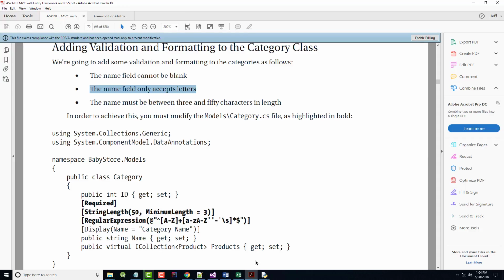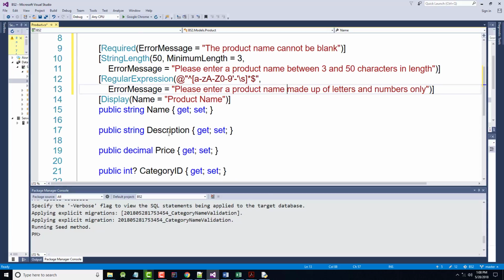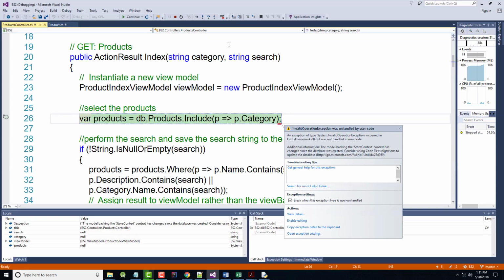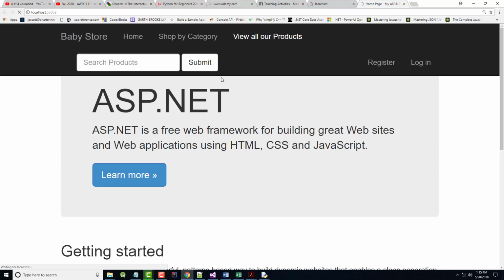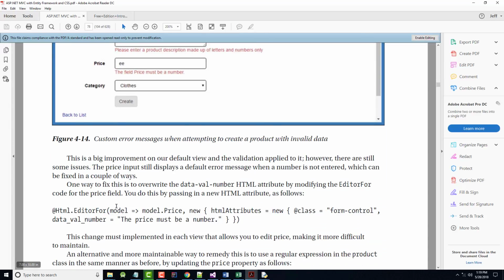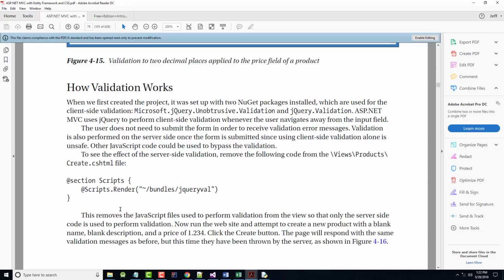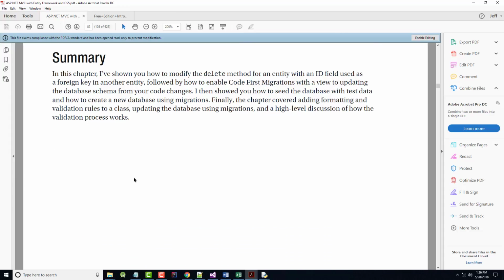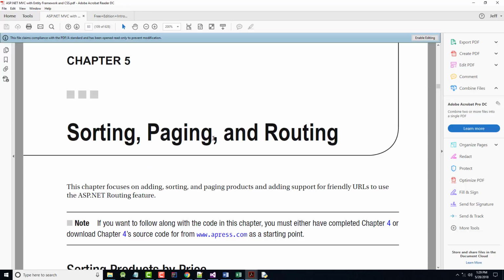AWD1111 - Naylor Text - Chapter04 - Part04